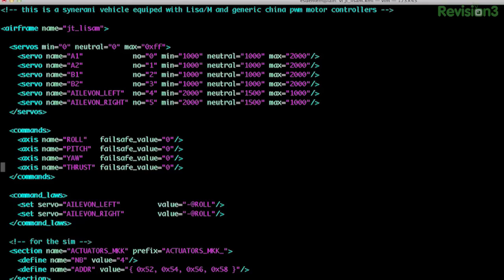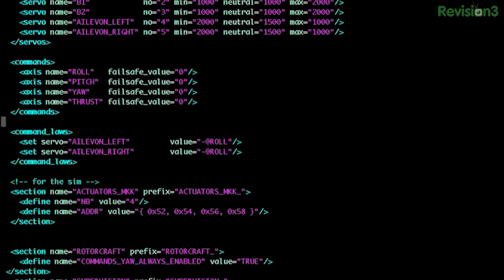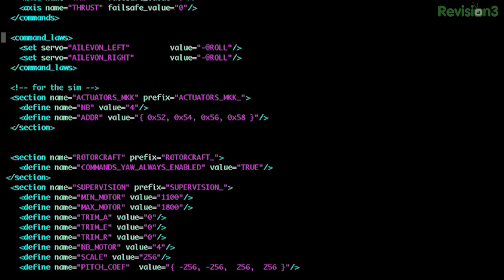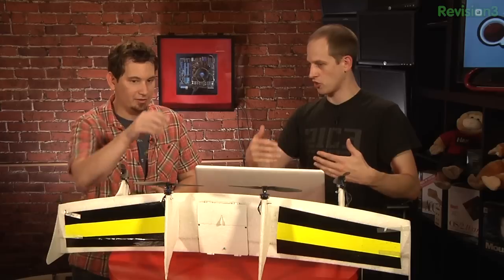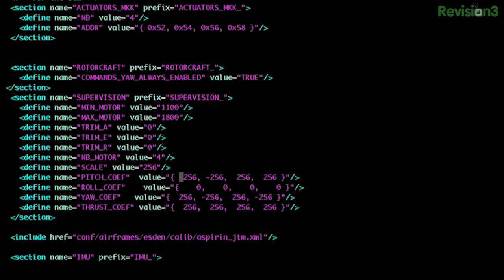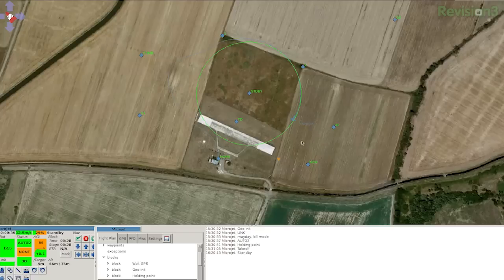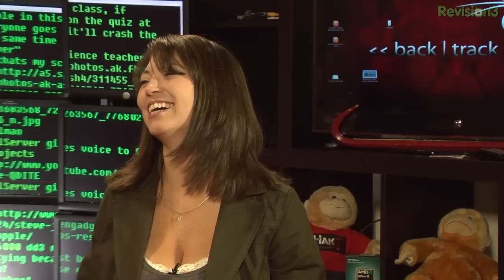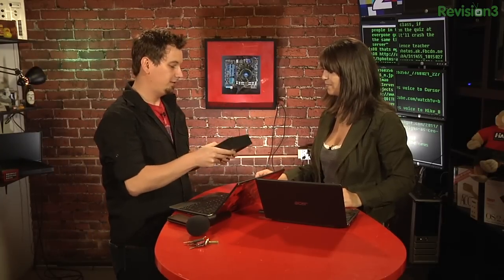Hak5 - Simple Quadshot Programming with XML - Part 3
In this episode of Hak5, Darren is once again joined by Piotr from the Quadshot project to talk about their unique autopilot hardware, the LISA, and how to get started programming the open source autopilot software with XML. Shannon shares her thoughts on the easy-to-use Linux distro  and Dale Chase takes the mic for a little Hacker Headlines Remix.